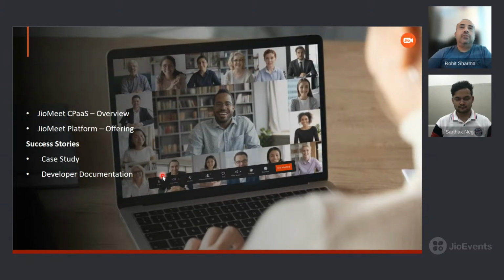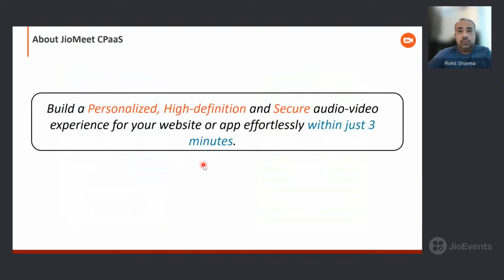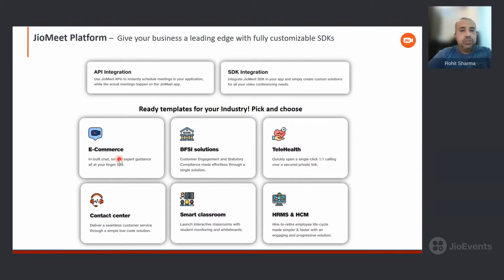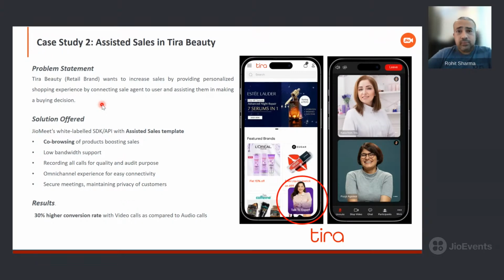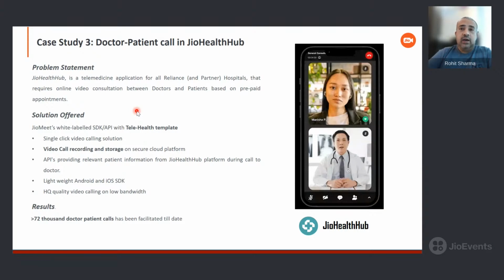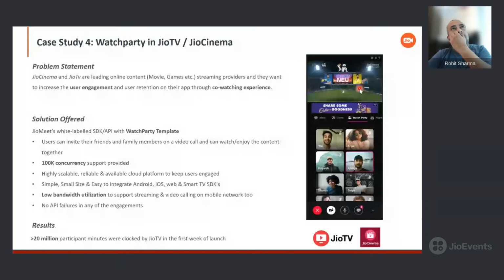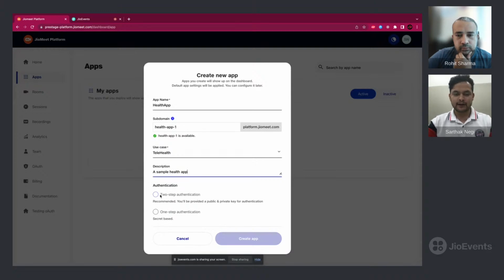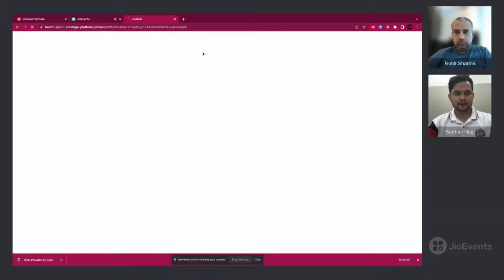Learner's Lab | CPaaS Series | Session 4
Elevate Your Business Communication with CPaaS Video API 🌟
🚀 Unlock the full potential of CPaaS Video API and take your business communication to new heights.

Watch Learner's Lab CPaaS session 4 as our Senior Product Manager Rohit Sharma delves into the game-changing world of CPaaS and explores how the integration of video API can revolutionise your collaborative experiences